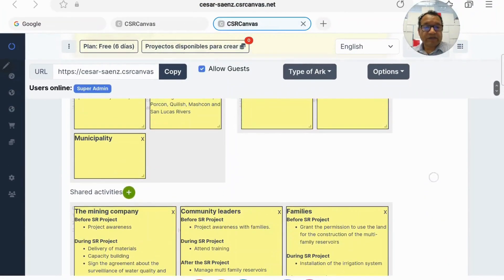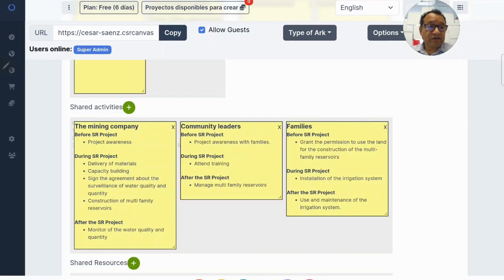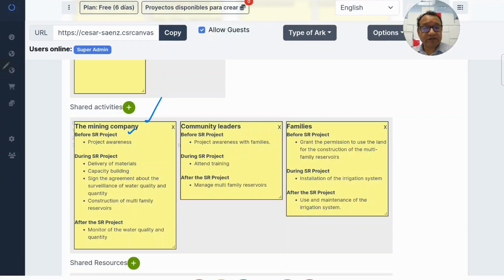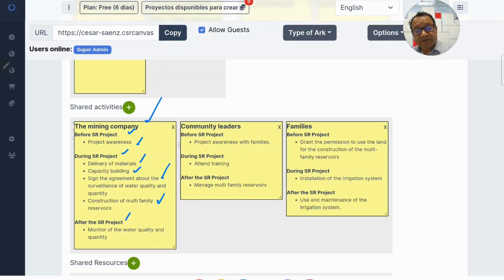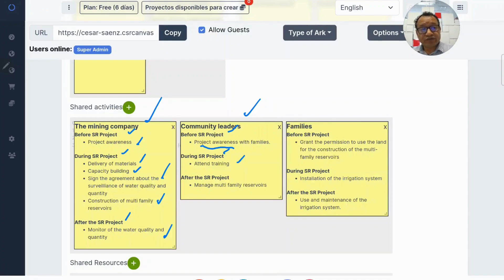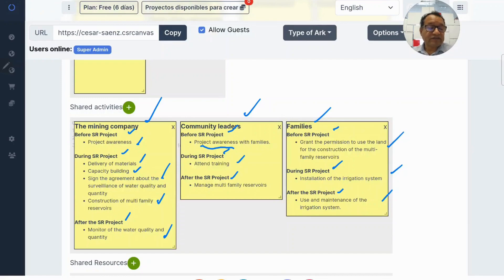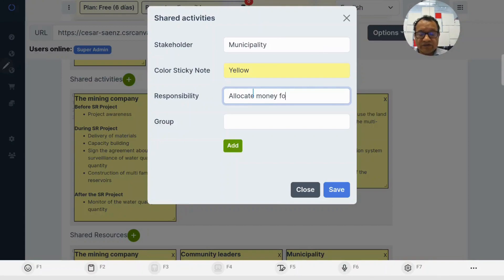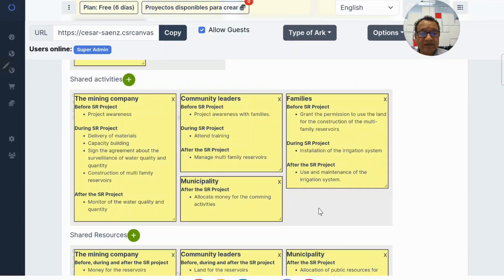5 The Ark of Social Responsibility Shared Activities